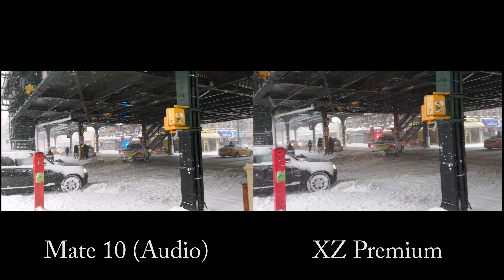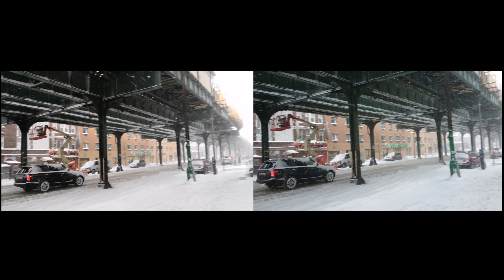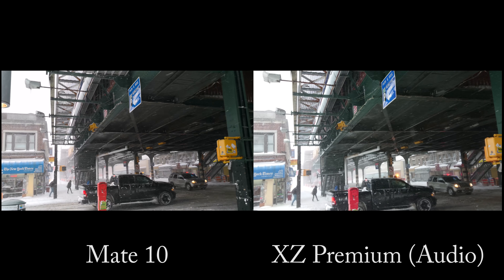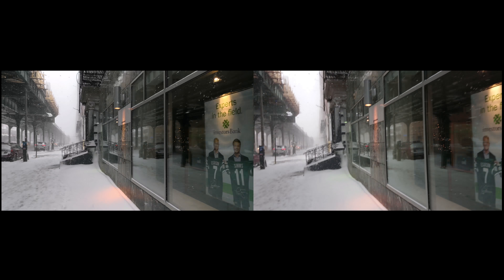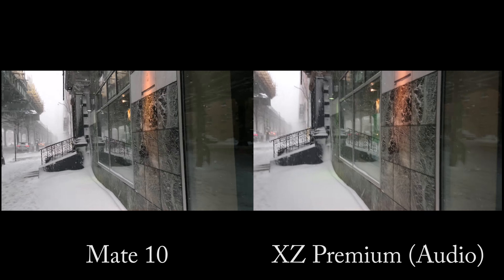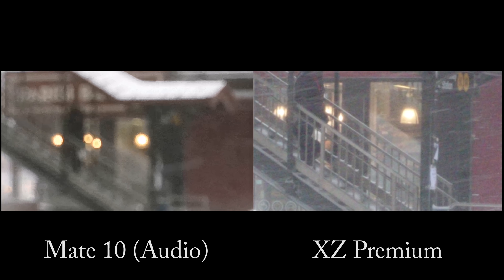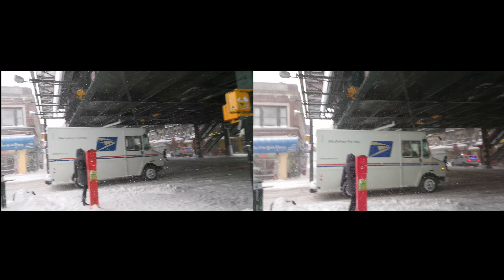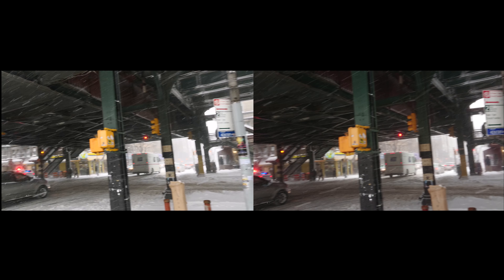Huawei Mate 10 vs Sony Xperia XZ Premium 4K Camera Test!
Huawei Mate 10 vs Sony Xperia XZ Premium 4K Video Camera Test! Test of image stabilization and maximum zoom (note: on the Huawei, the "maximum zoom" wasn't properly focusing, but generally it'd be more clear during that portion. I decided to keep it in to show how far the camera can zoom in). Snowfall in Queens, NYC.